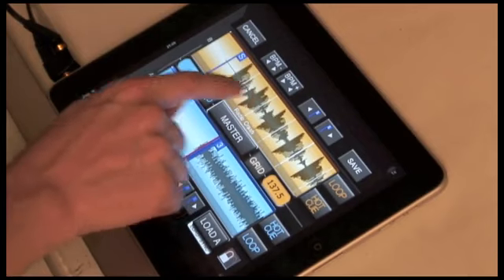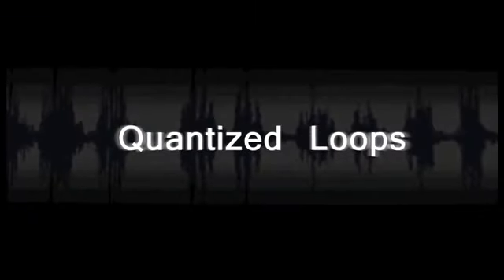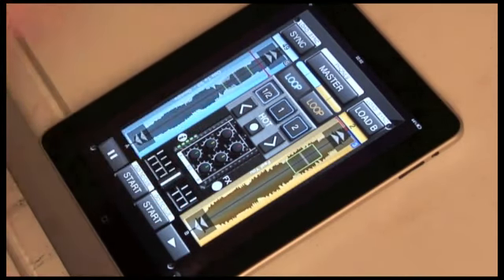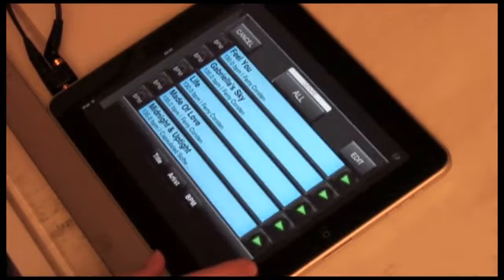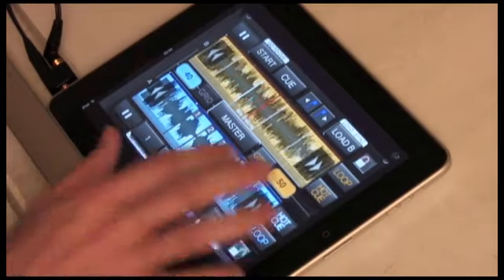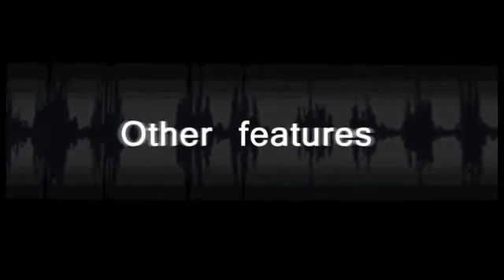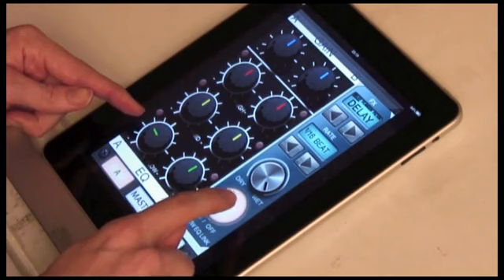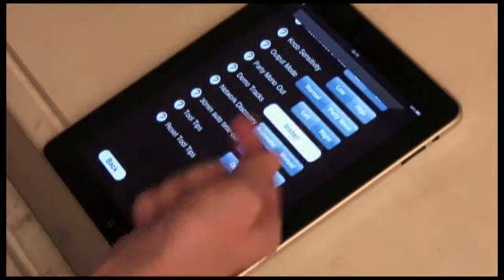Ferry Corsten - iPhone DJ - Cue Play DJ v1.5 Teaser Demonstration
Ferry Corsten introduces the latest update to the highest rated DJ app on Apple's App Store.